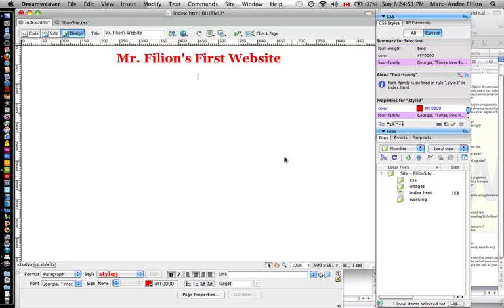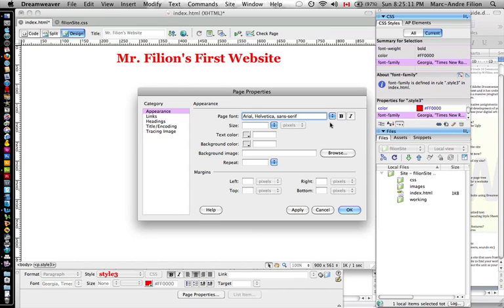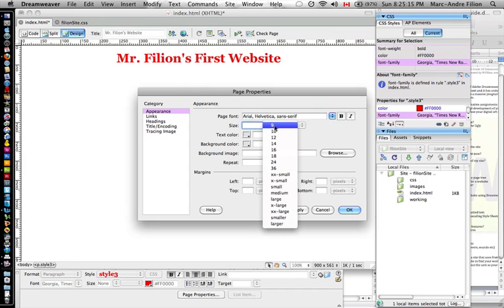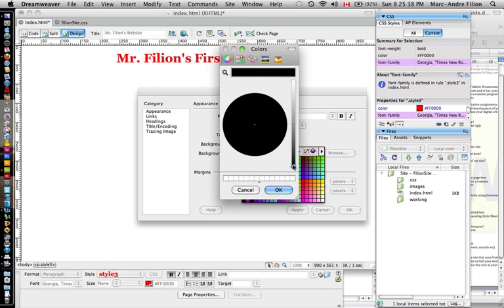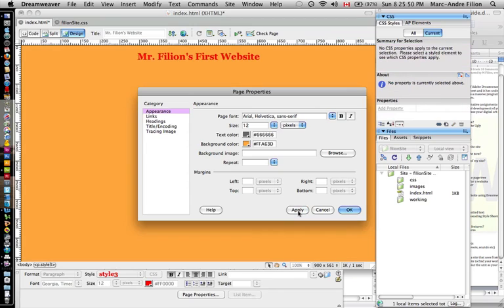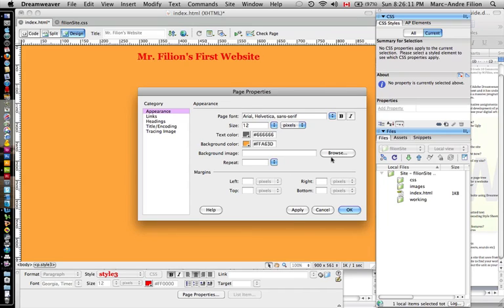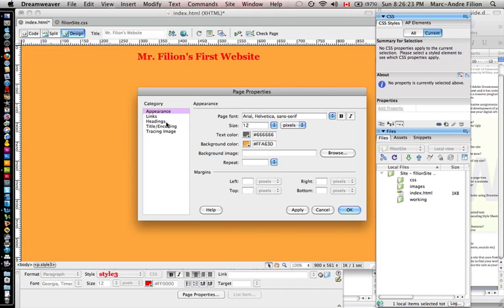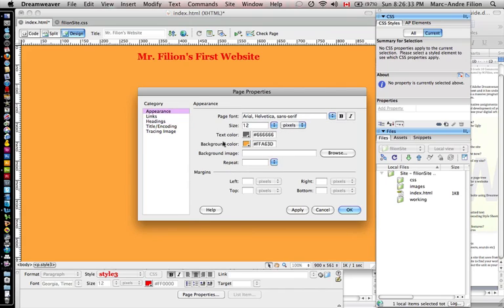DM - E03 - Backgrounds, Default Fonts